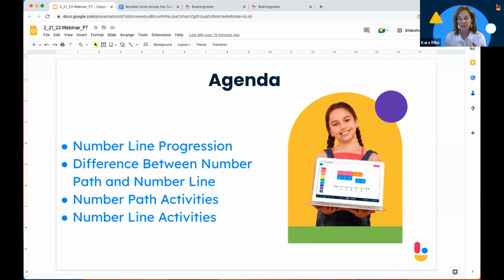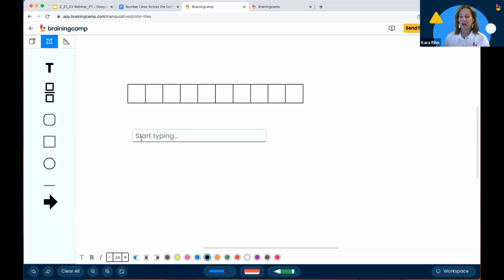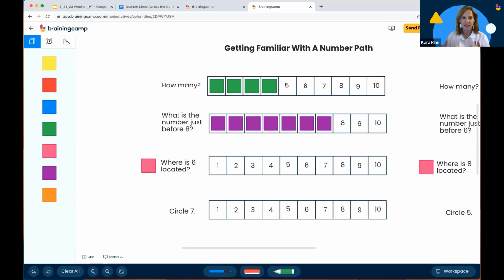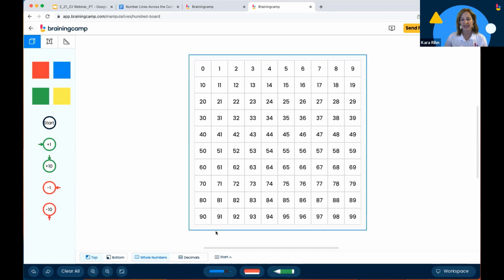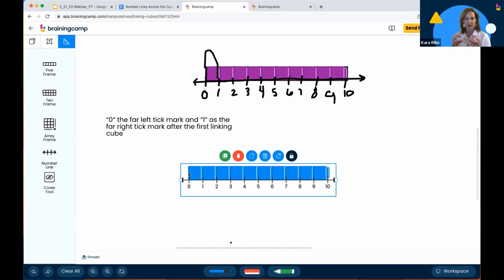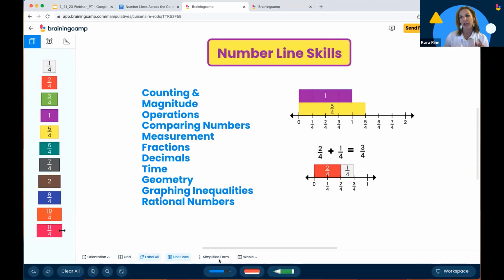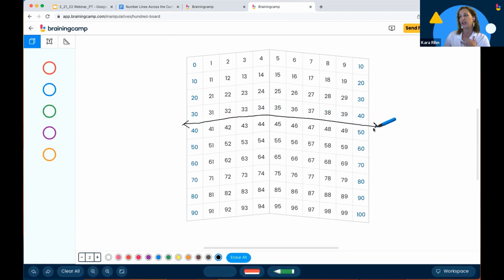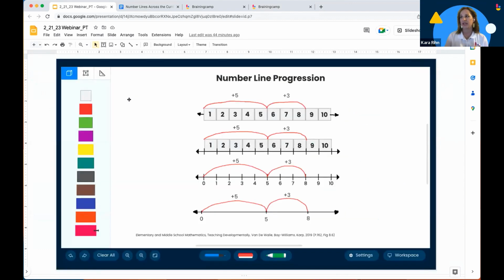Number Lines Across the Curriculum | Brainingcamp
Explore effective ways to use digital number lines to develop and improve number sense for your students!